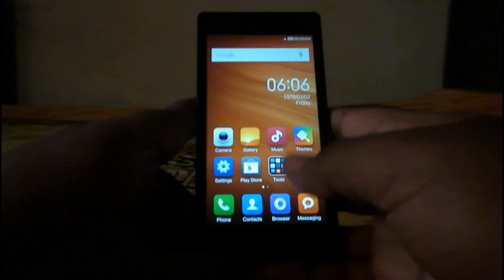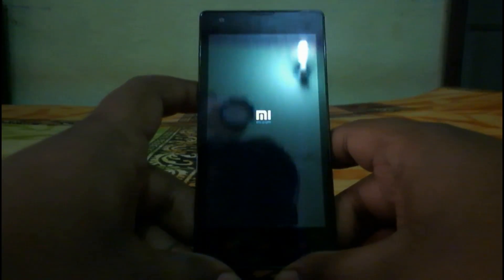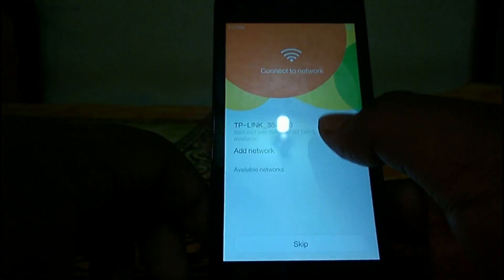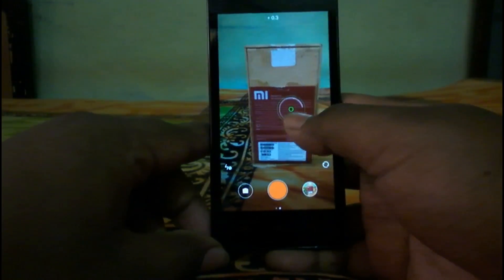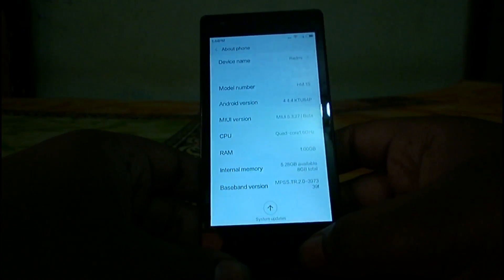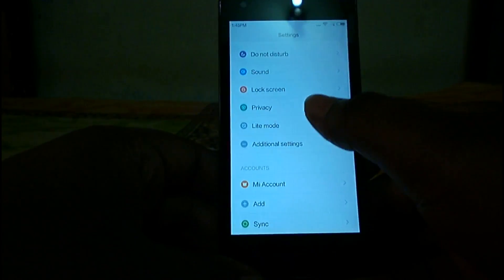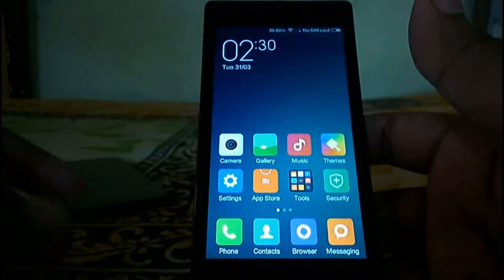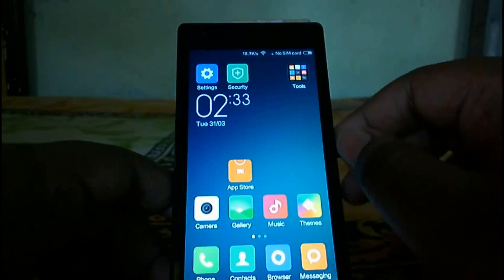Redmi 1s official miui v6 beta test update installation process + gaaps